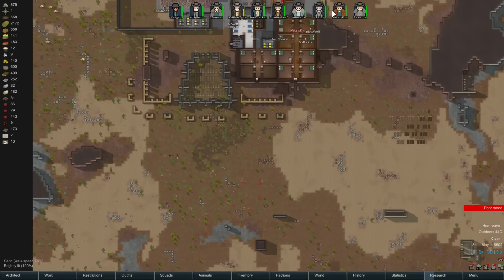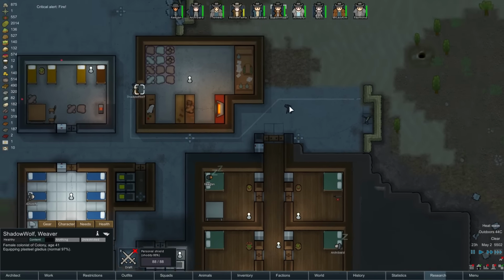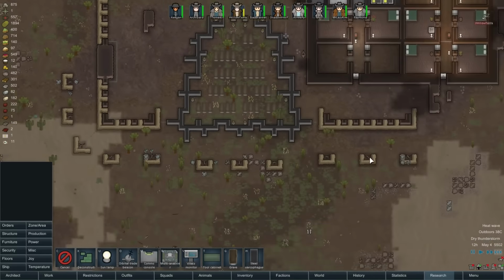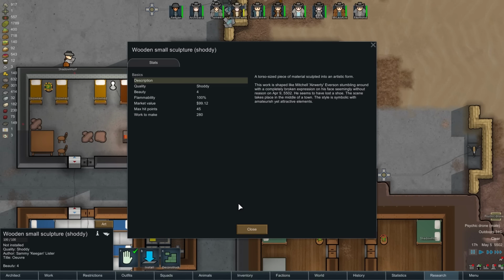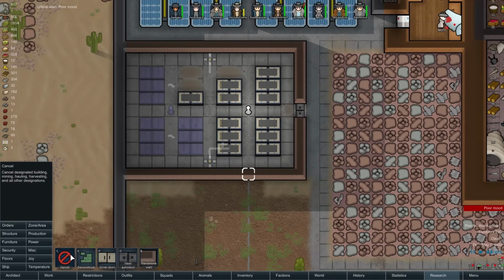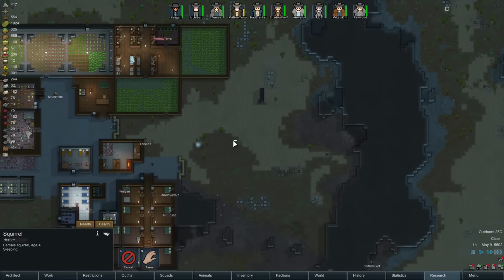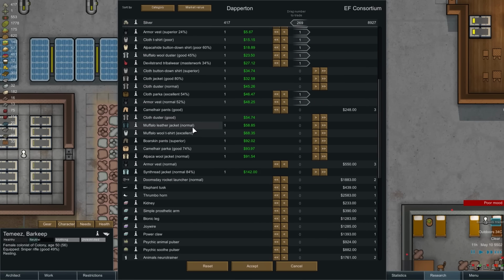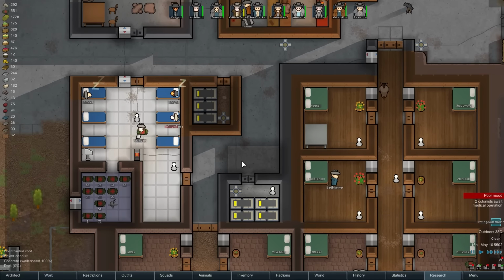Rimworld:Dapperton (v0.12.914) - 33. Bionic Man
Rimworld is a sci-fi colony management sim, in which you are charged with guiding three shipwrecked colonists towards founding (and protecting) a colony on a distant rimworld.

Mixing the space-western feel of firefly, with the depth of simulation of games such as Dwarf Fortress and Gnomoria, Rimworld is enough to delight and challenge both those new to the genre, and veterans to colony management games!